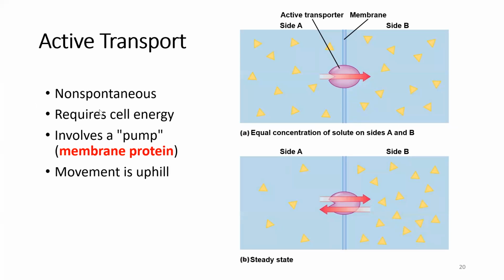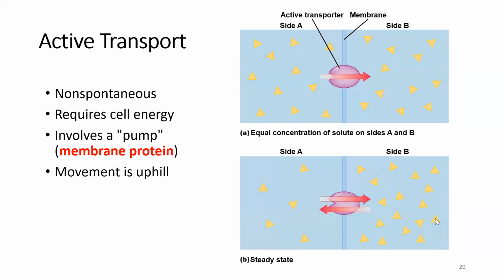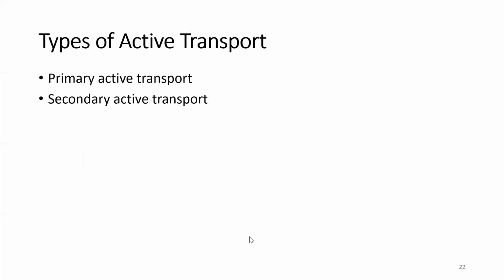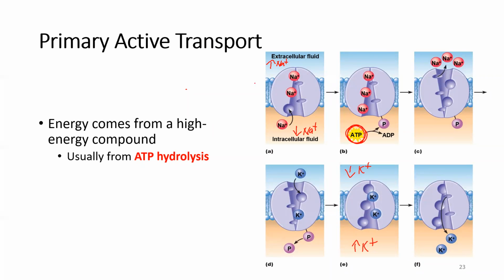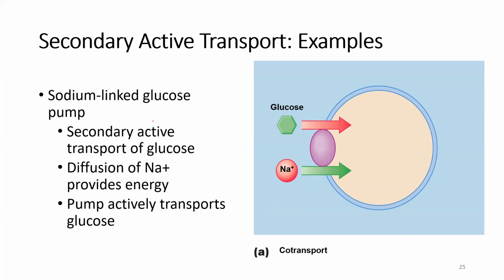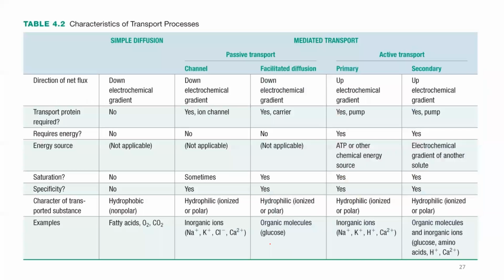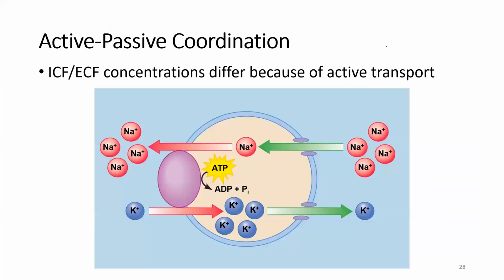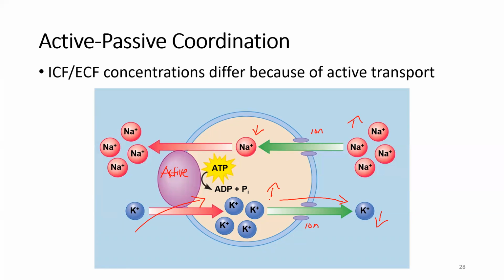BIO2510 2 10 21 Part 2